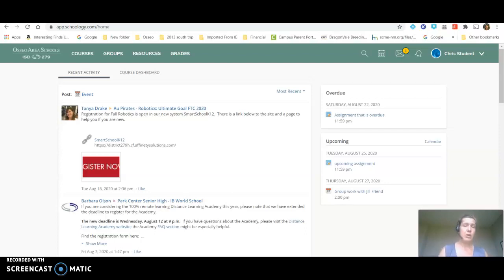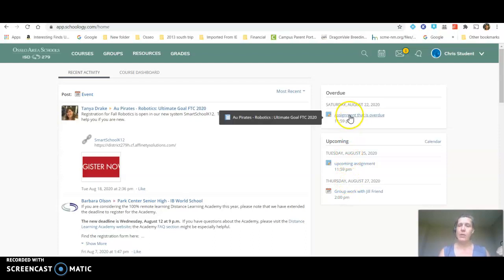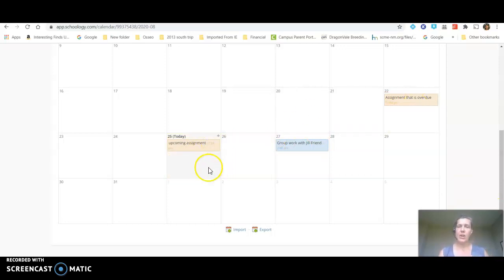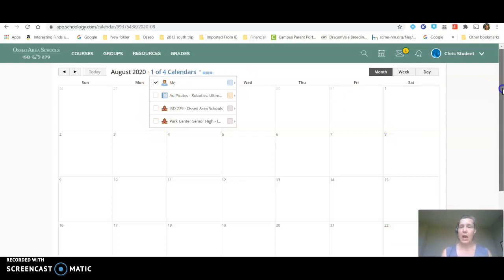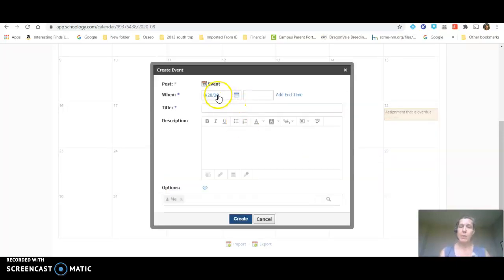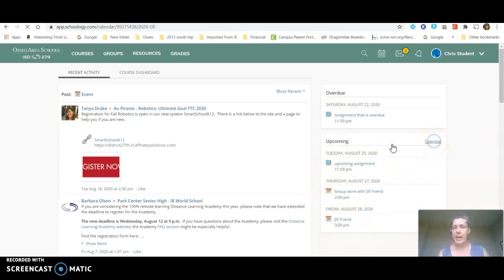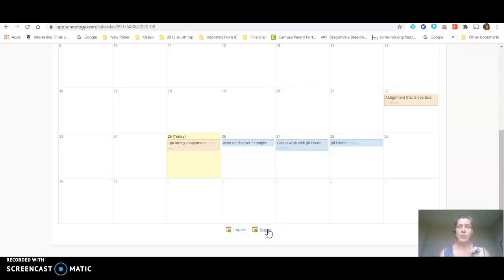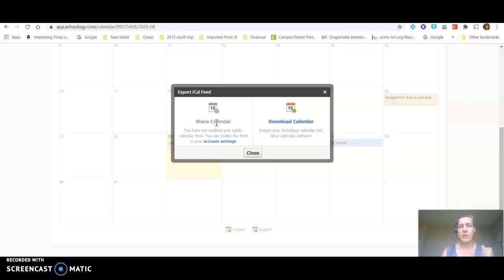The Calendar as a student organization tool in Schoology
How to access the calendar, have students add their own reminders, and where to go to see those reminders in the updates feed.  (Introduces how to export a calendar to a different device but doesn't go through those steps.  )